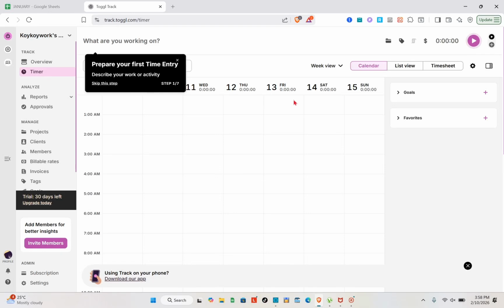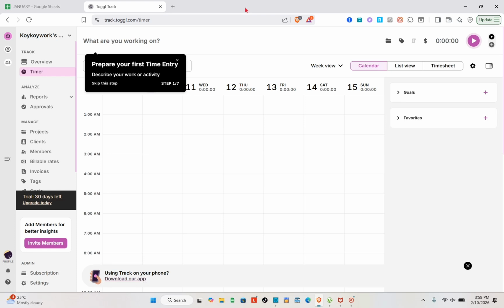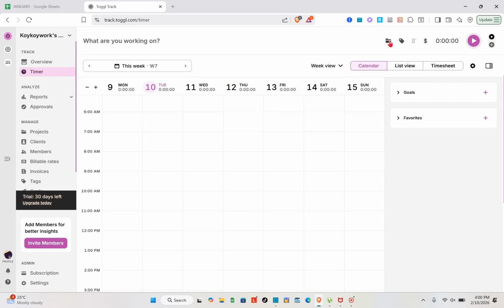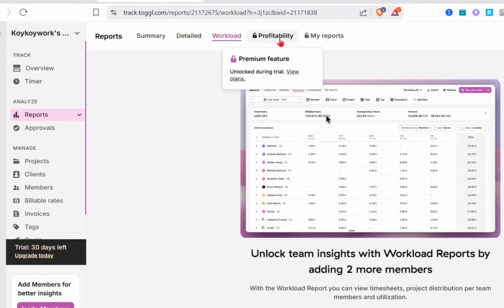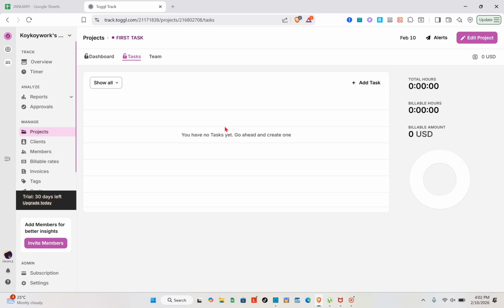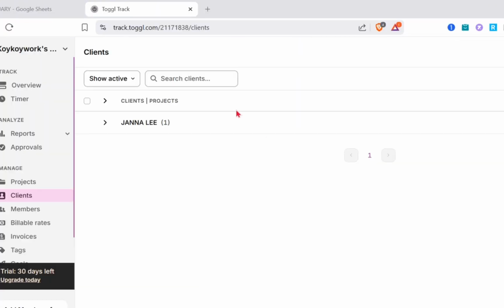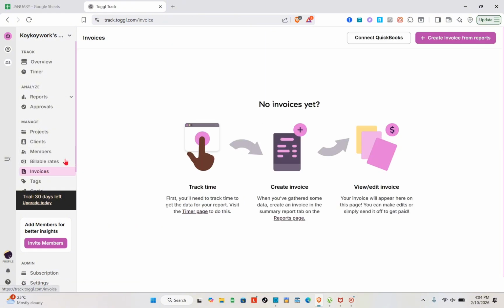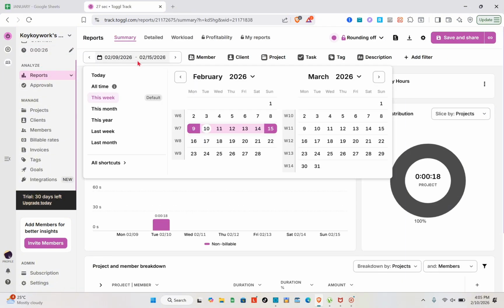How to Use Toggle Track || Toggle Track Tutorial for Beginners (Full Guide)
Learn how to use Toggle Track with this comprehensive tutorial for beginners! Whether you're new to editing or looking to refine your skills, this guide will walk you through everything you need to know about Toggle Track. Discover its essential functions, how to implement it effectively in your projects, and unlock new creative possibilities. We'll cover basic setup, advanced techniques, and common use cases to ensure you master this powerful tool. Get ready to elevate your workflow and create more dynamic content.